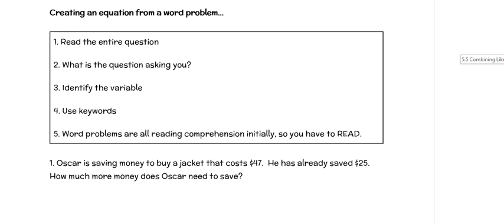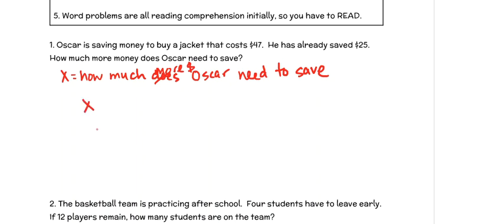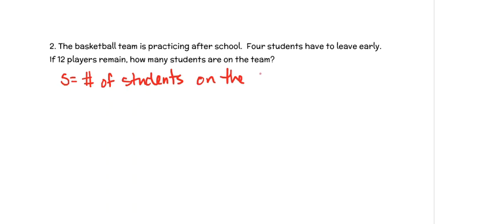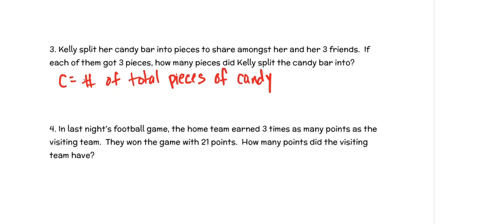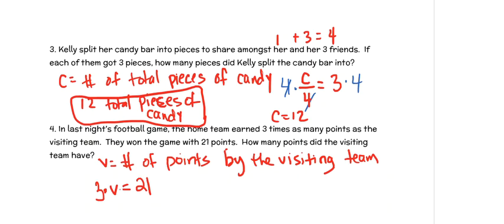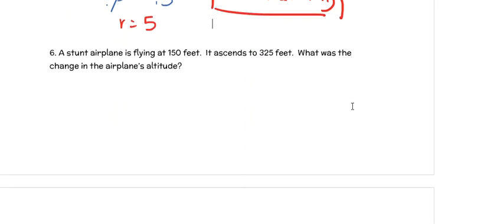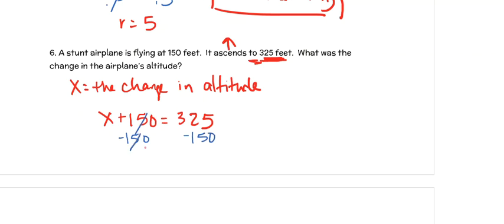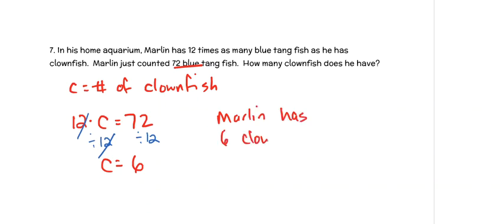6.2 & 6.3 One Step Equation Word Problems